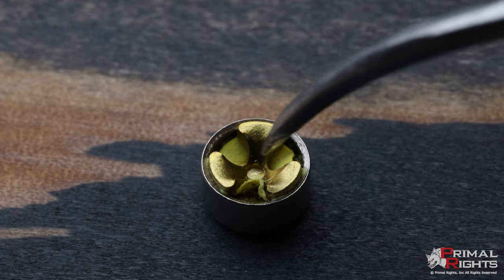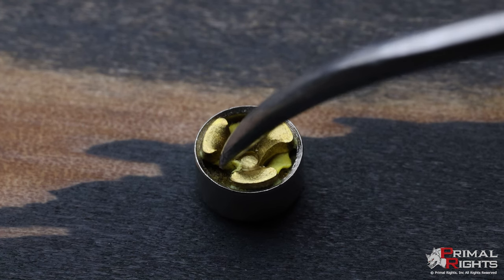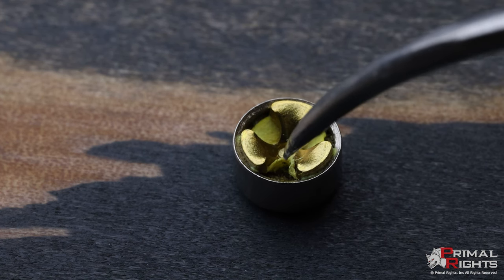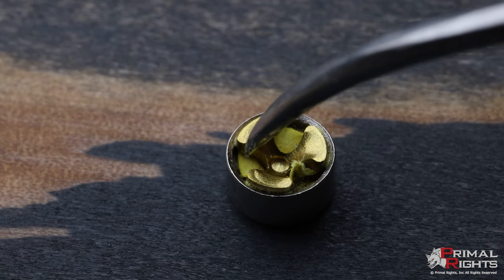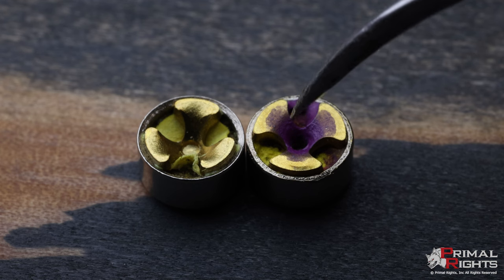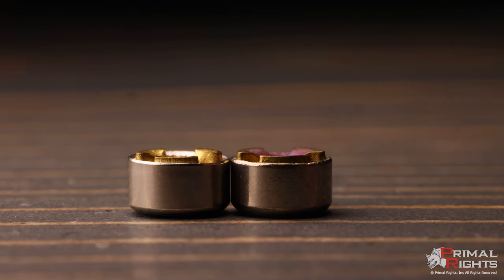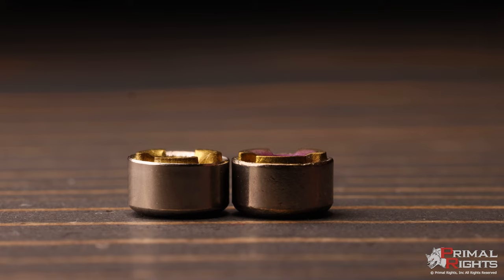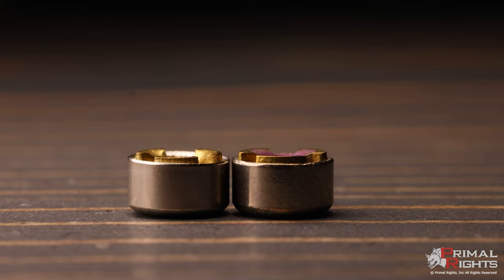Primer Anatomy & Thickness Variance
In this video you will learn about individual components of primers and their dimensional differences. Then we'll go into how to ensure the primers are seated properly for reliable ignition. Ignition tuning and primer seating depth testing will be covered in a later video.